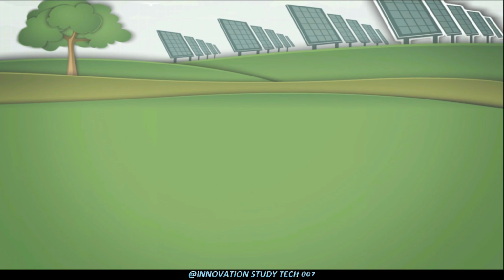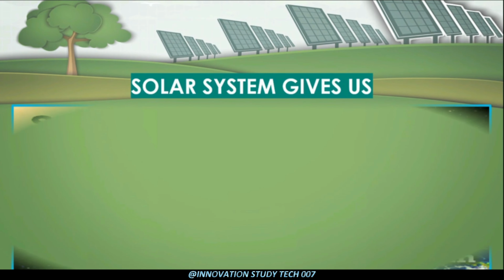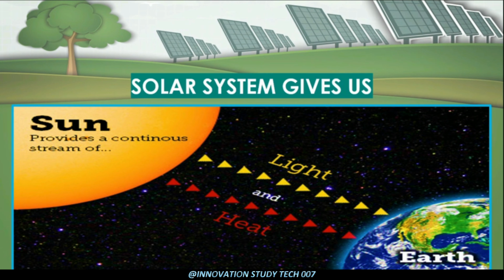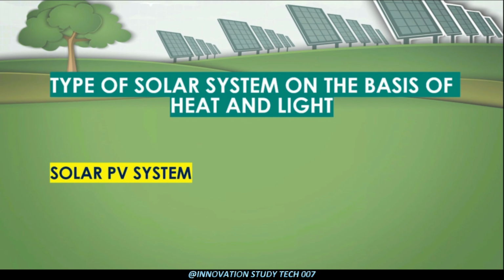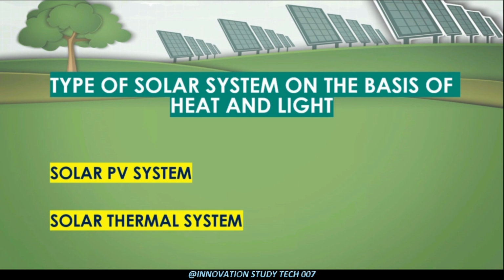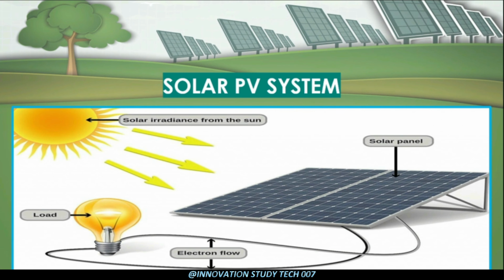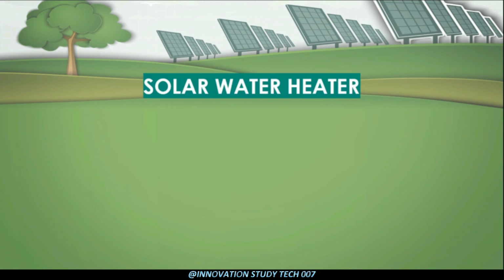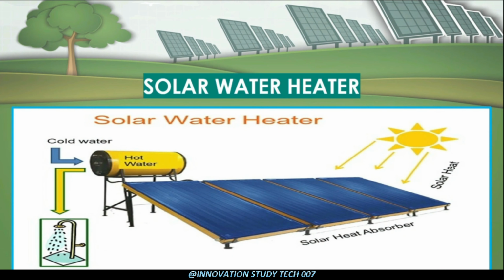4. Solar Plants as per type of solar fuels. (SOLAR COURSE for Beginners of Solar Energy-2025)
A perfect course with industry examples, tips, thumb rules& calculations for simplified learning.